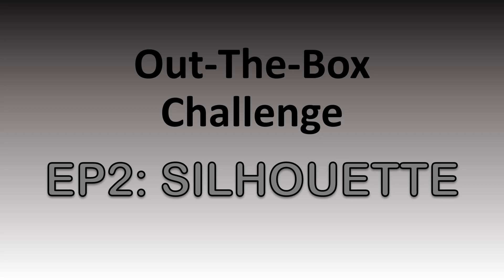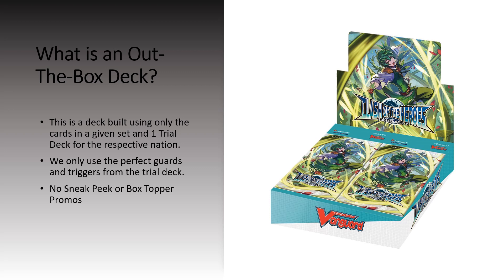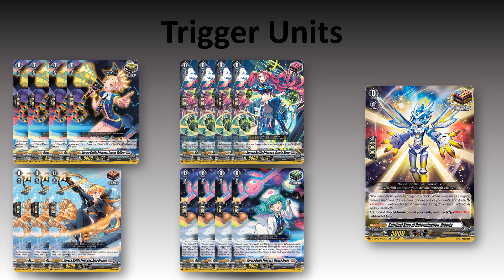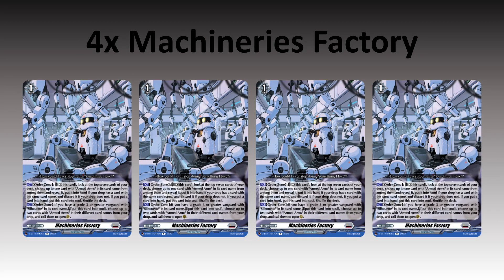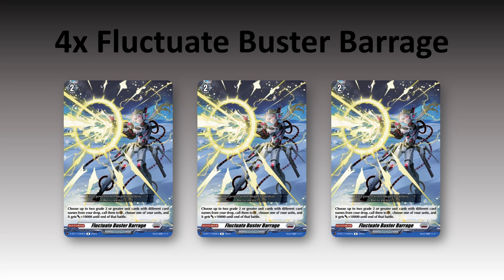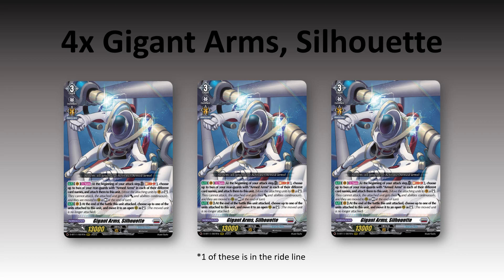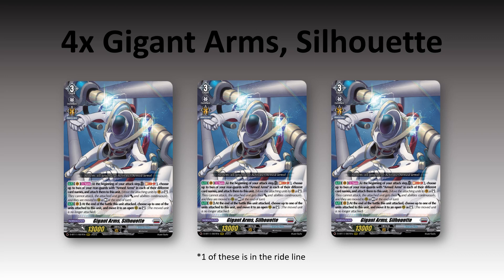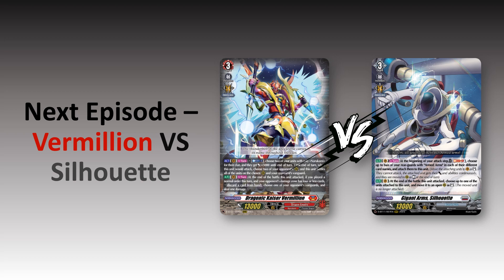Out-The-Box Challenge || Ep. 2: Gigant Arms, Silhouette || Cardfight Vanguard Overdress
We got the 2nd episode of the Out-The-Box series. Friday we have the match between them.